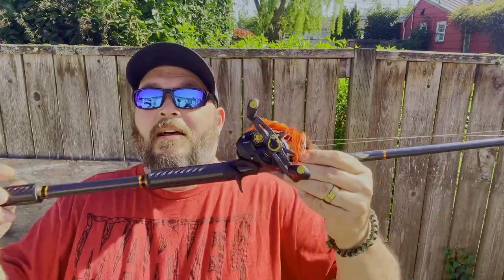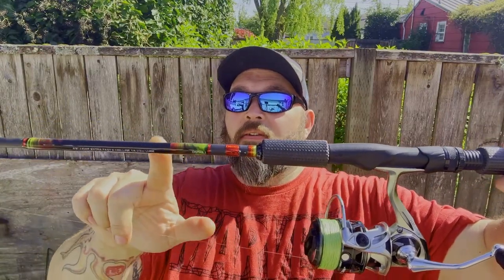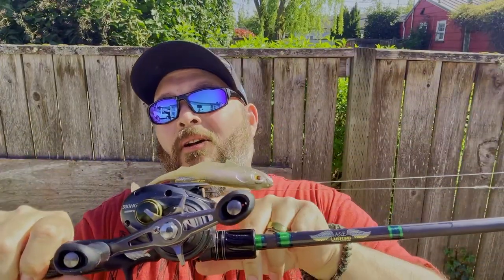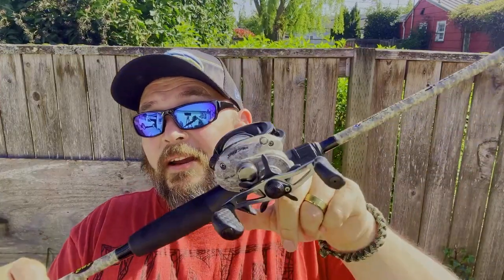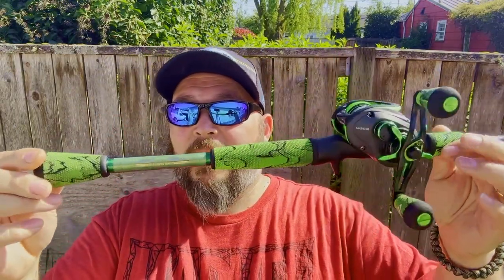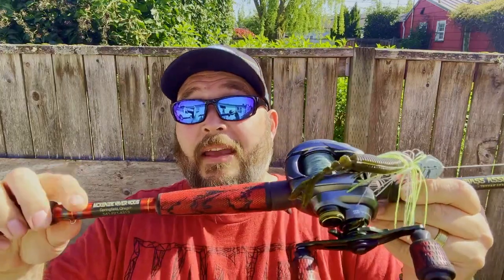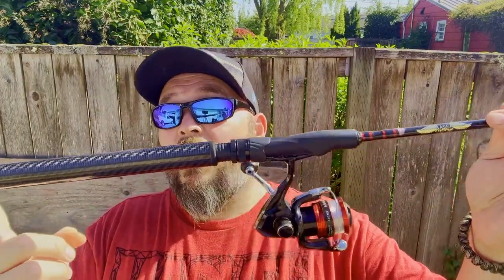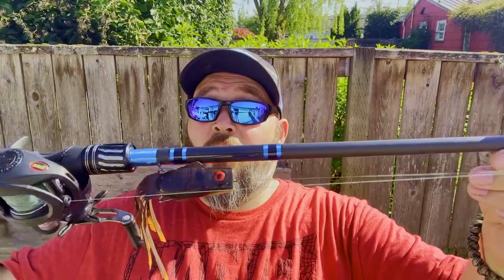Our Huge 2024 Rod & Reel Arsenal ($4000+ Collection)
🎣 Today, we showcased all of our rod & reel arsenal for 2024! Most of our rods are custom-built and paired with either Shimano or Lew's reels. If you're curious about getting a custom rod made, head over to the A&E Customs Rods page on Instagram for more details. Got questions? Drop them in the comments below! 🎣